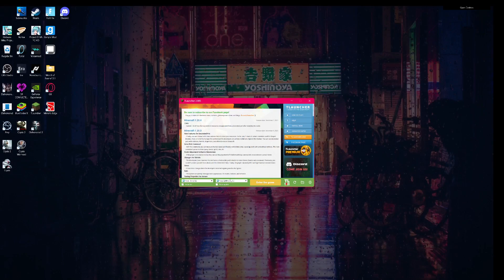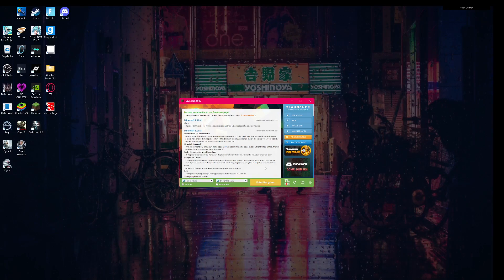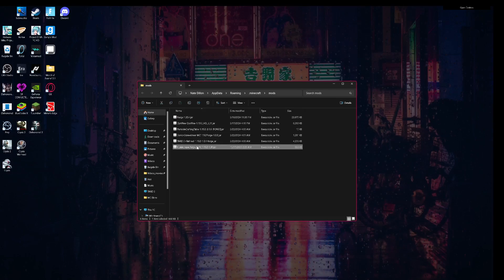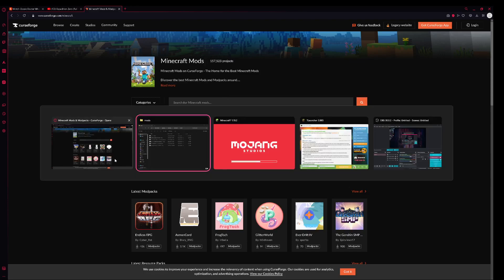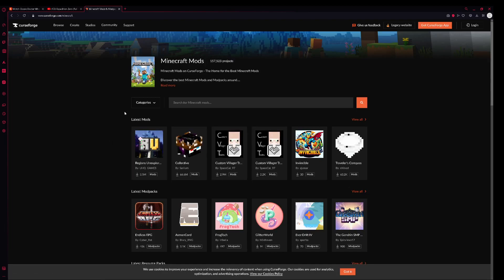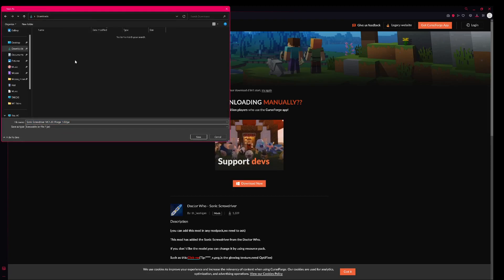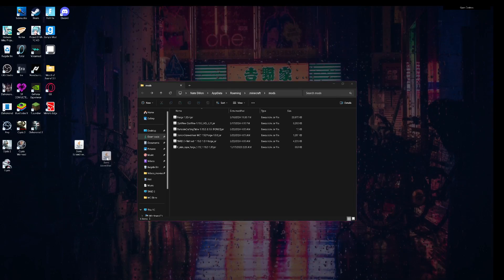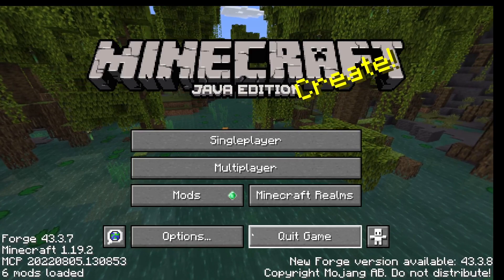How to install mods with Forgeoptifine in T-Launcher! (Optifine + Forge) (2024)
My Discord: Rosie-Chan#8832 (I use older Discord versions)
I stream on Discord sometimes, also feel free to DM me anytime!
I am busy often so I may not have time to get to you right away so remember that.

Remember to have a good life! wherever and whenever you are!